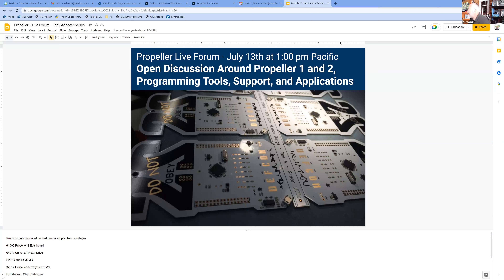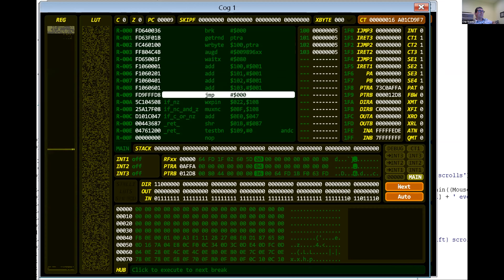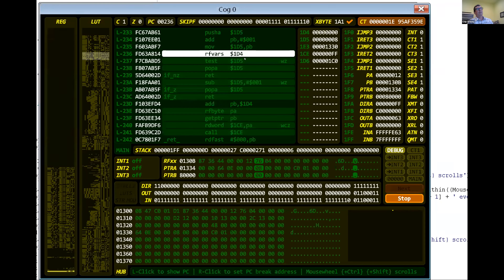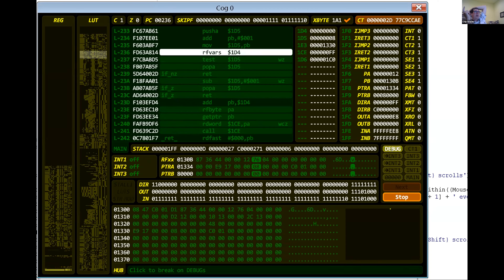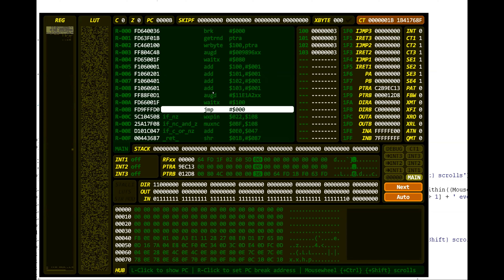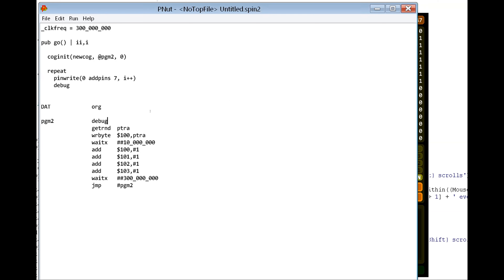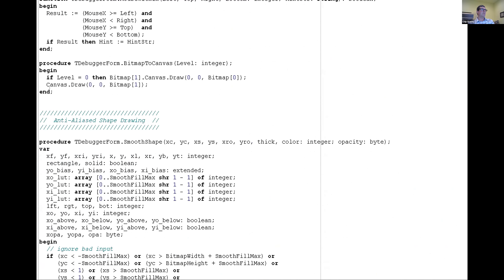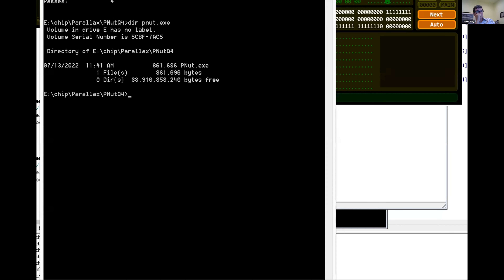Propeller Live Forum - July 13, 2022 Debugger Tool Discussion with Chip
0:00  Housekeeping.
2:21 Propeller Debugger Tool with Chip.
1:10:00 Future prospect of debugger hosted by P2.